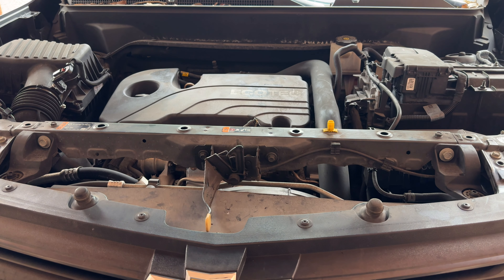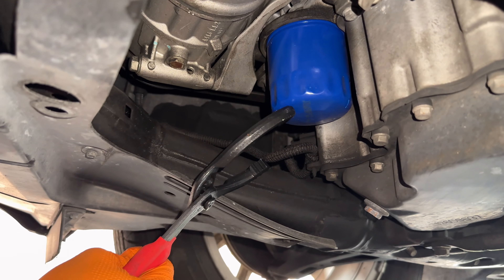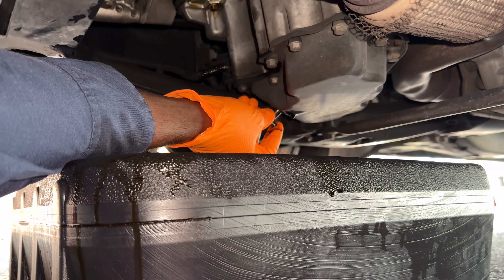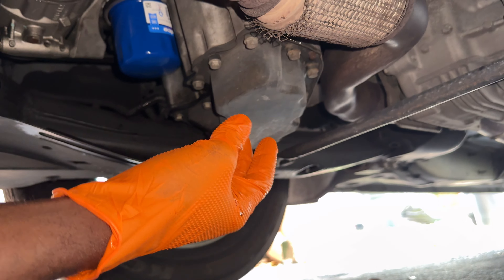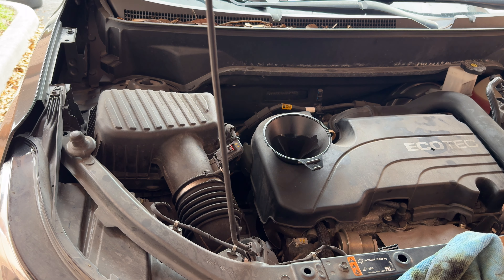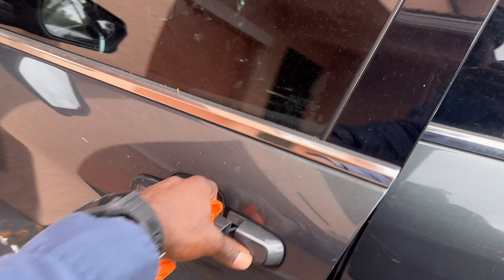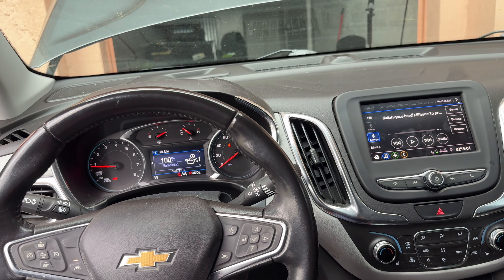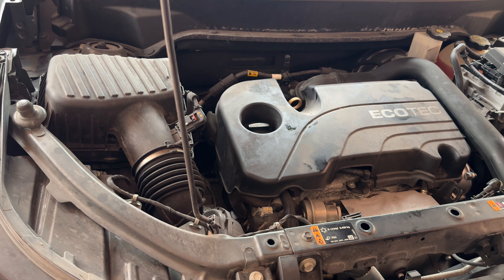Chevy equinox oil change and oil life reset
Link for parts
Oil filter